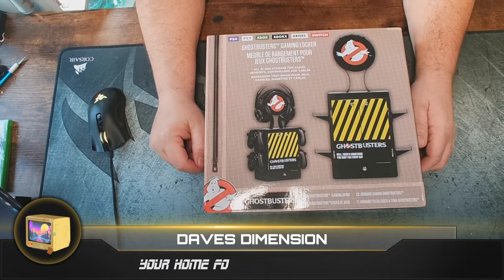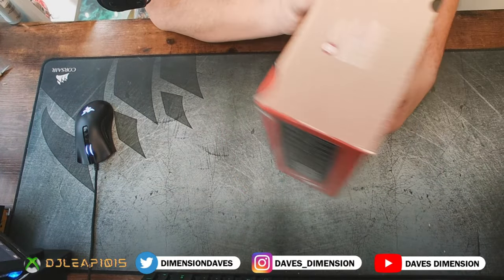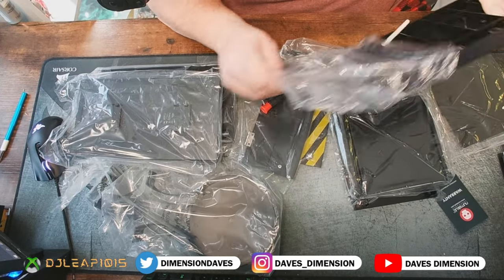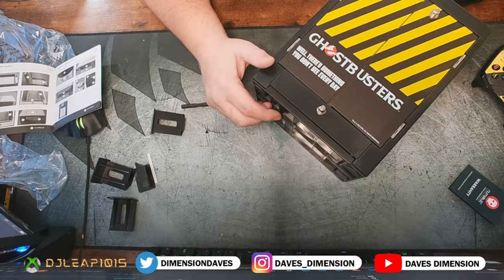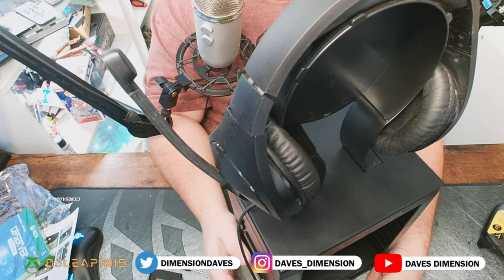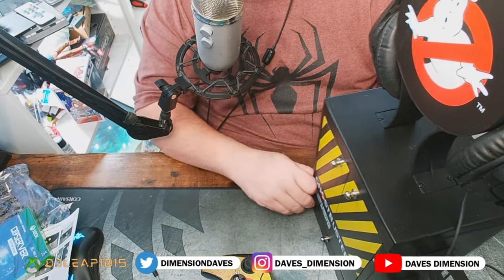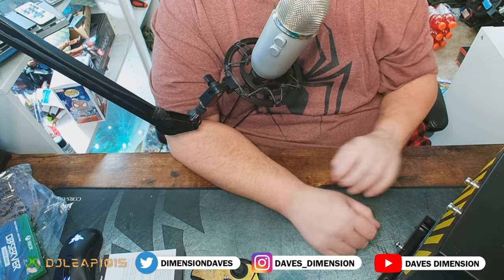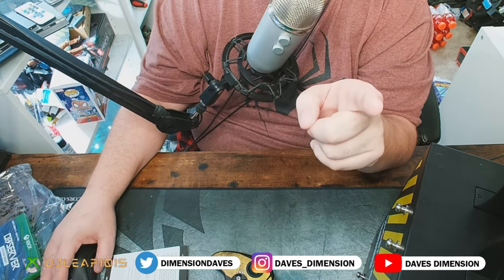NUMSKULL GHOSTBUSTERS GAMING LOCKER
Welcome "  The Joe Panther Variety show   "

101% 2.02K/2K

things from another world: shorturl.at/jmpsx

3m hooks: shorturl.at/fhmnZ
( there many types of hooks you can use...this is just one example )

CA$H APP: $DAVESDIMENSION
All music featured in my videos and streams are courtesy of